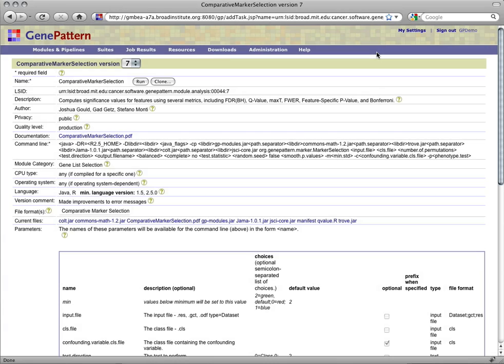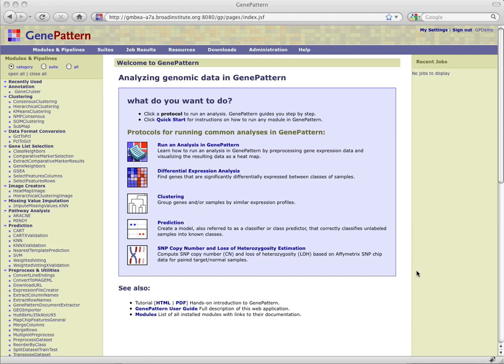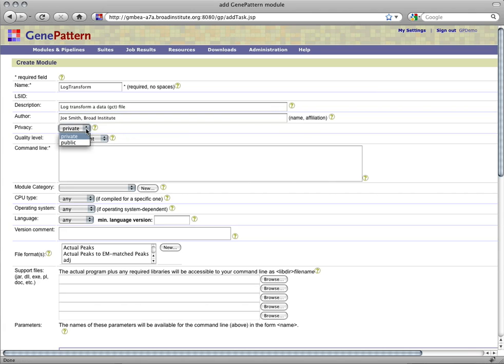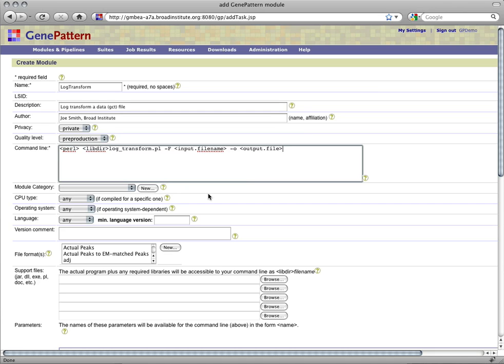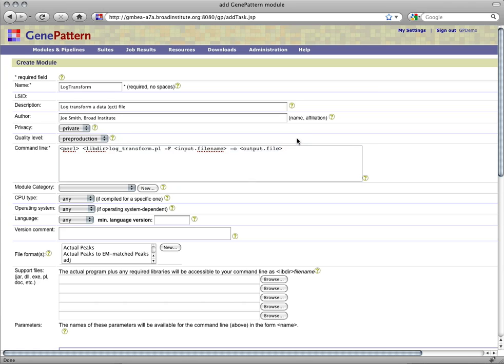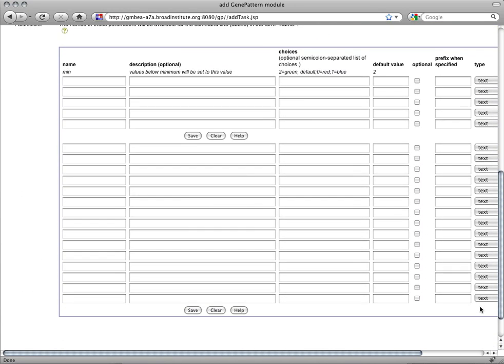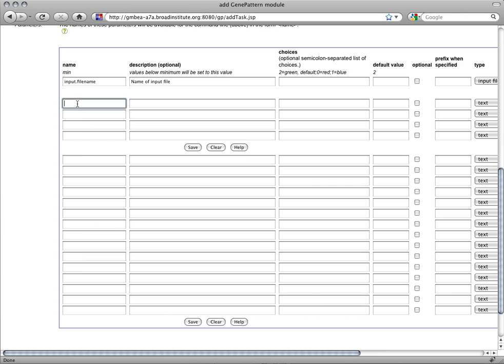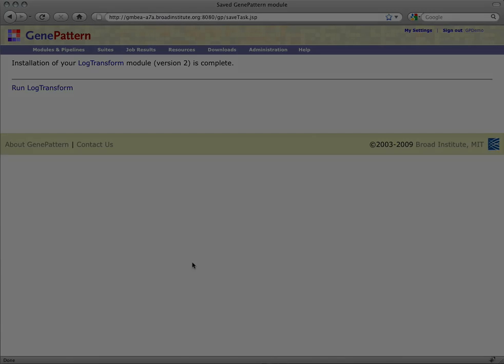Create a module in GenePattern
This demonstration shows how to create your own custom analysis module in GenePattern using the module integrator to wrap a script or command line utility.